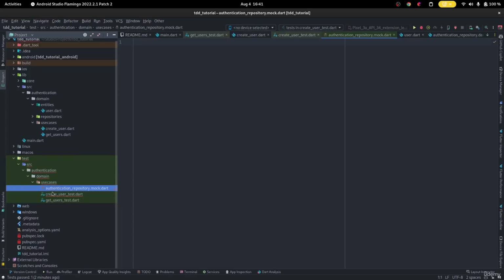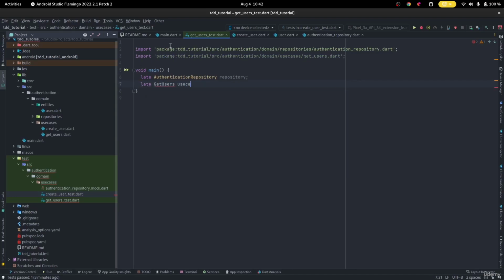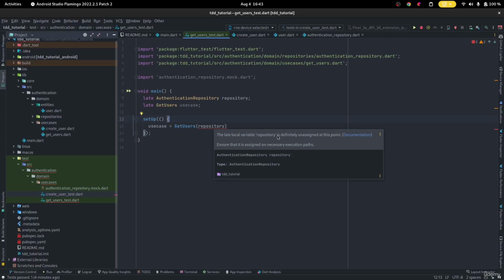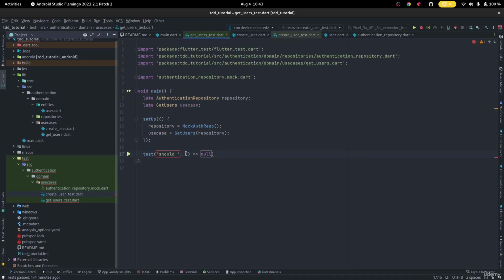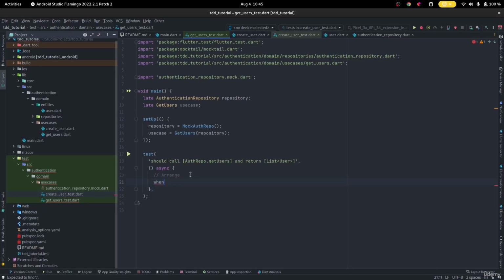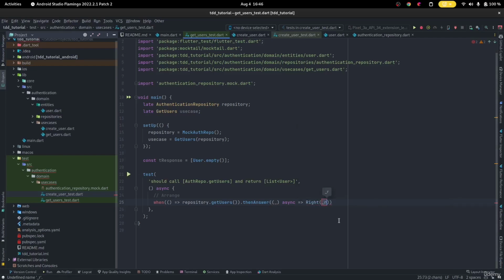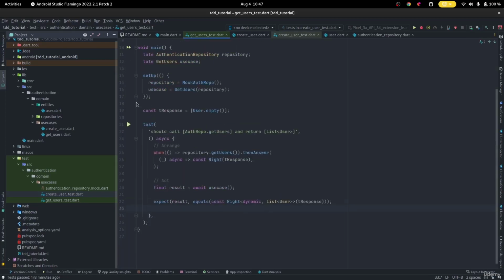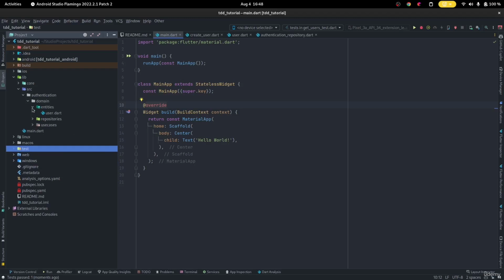15 Create test getusers